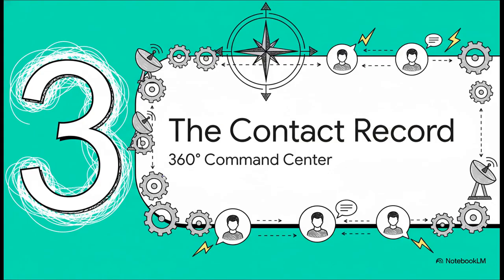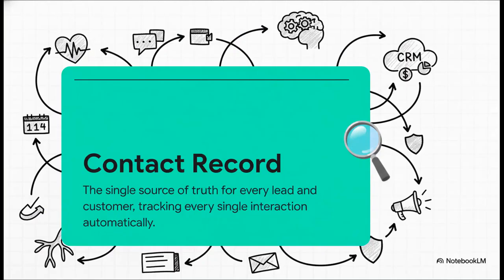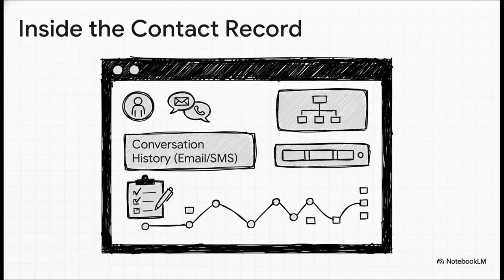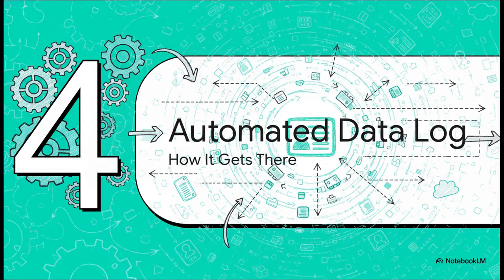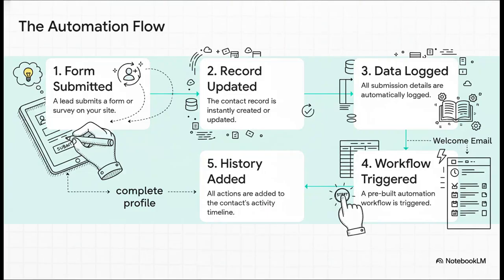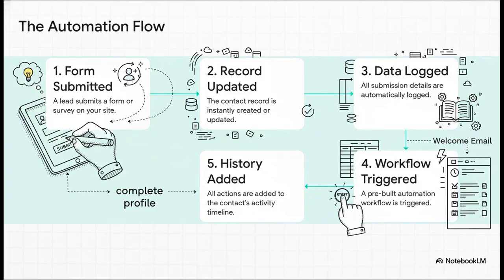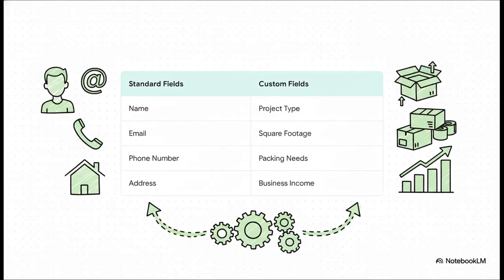GoHighLevel CRM Power